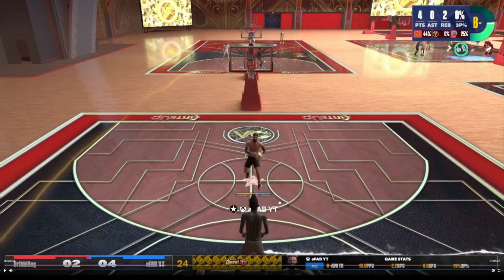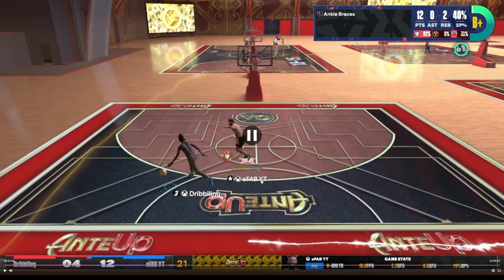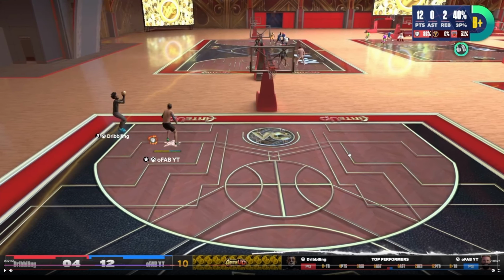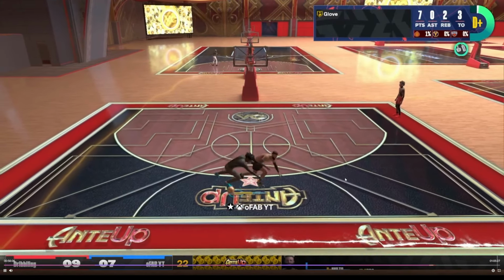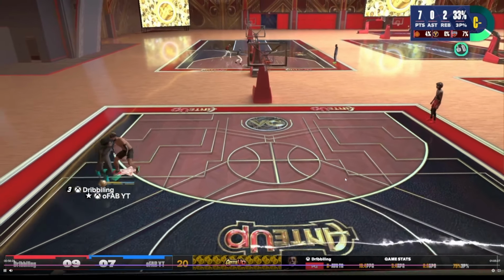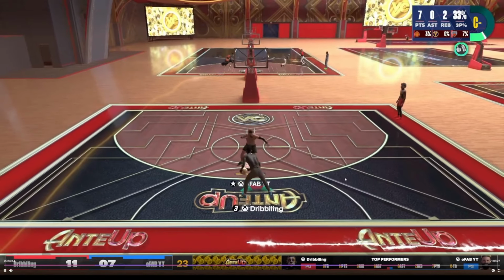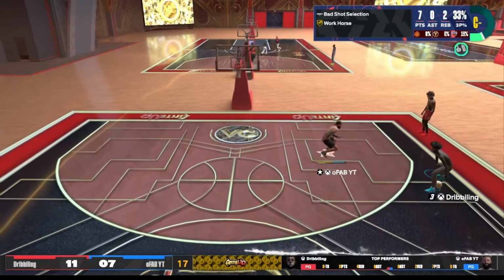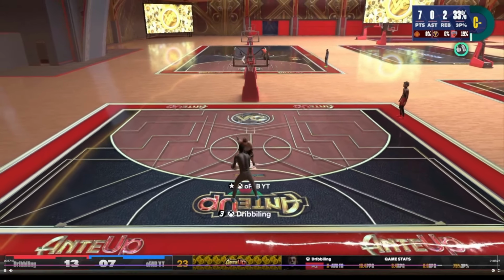HOW TO PLAY DEFENSE ON NBA 2K24! *LOCK UP COMP PLAYERS DEFENSE TUTORIAL*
In this nba 2k24 defense tutorial I show you how to play defense and get steals every play in nba 2k24!